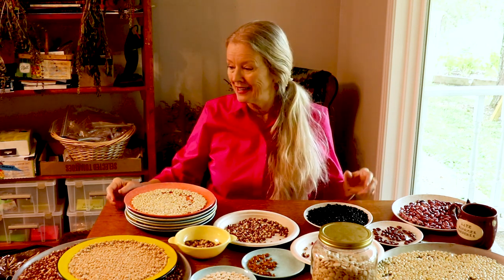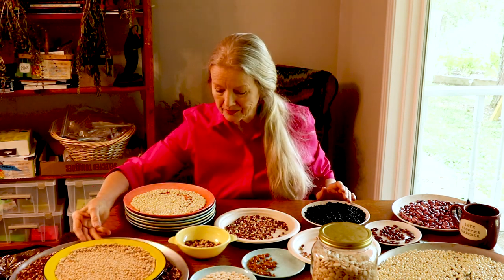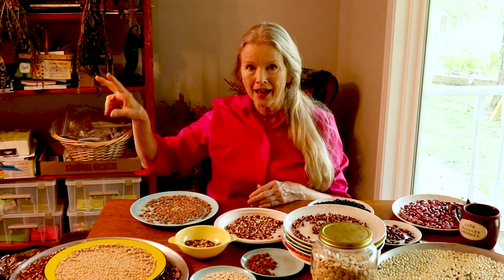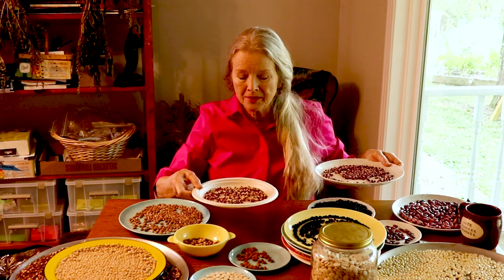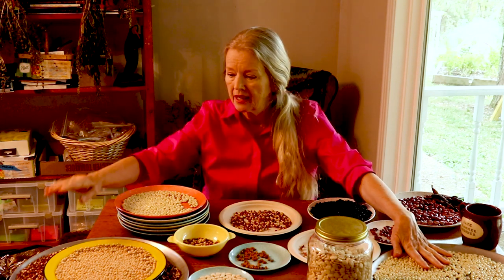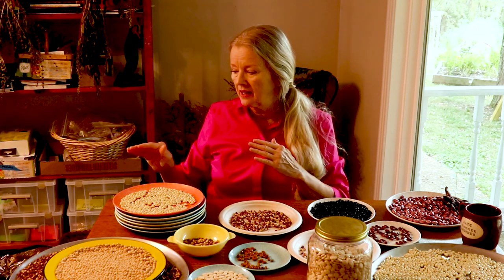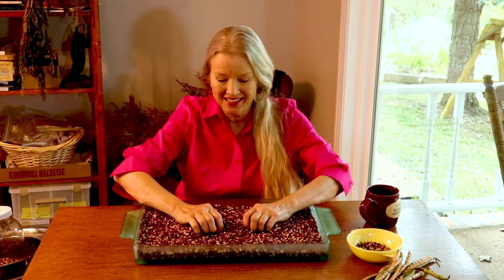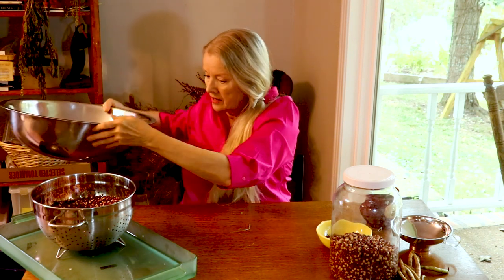My BEAN VARIETIES + Sorting & Cleaning for Storage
latebloomer beans heirloom ~ My BEAN VARIETIES + Sorting & Cleaning for Storage ~ City girl sharing life on my Tennessee homestead with cats!